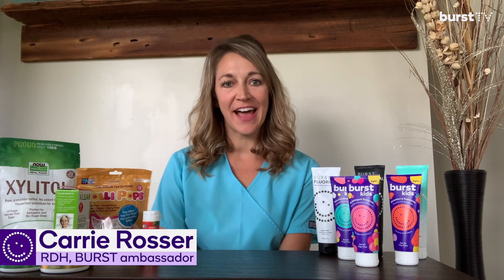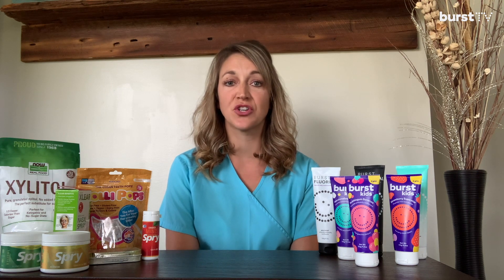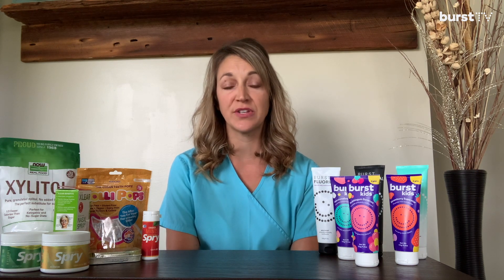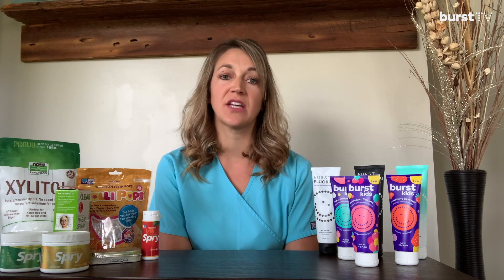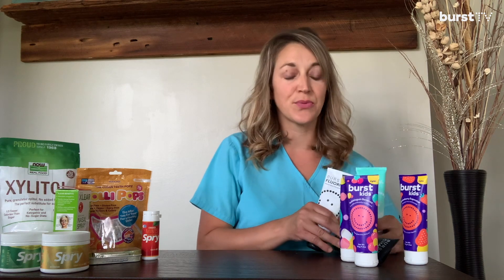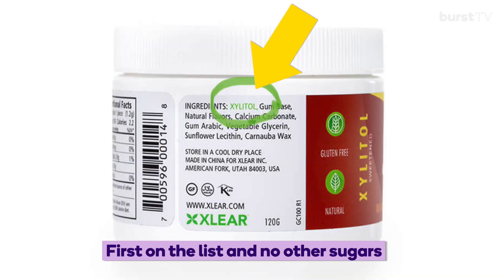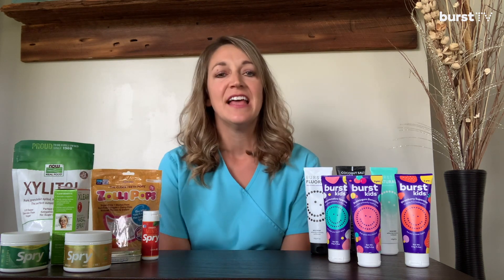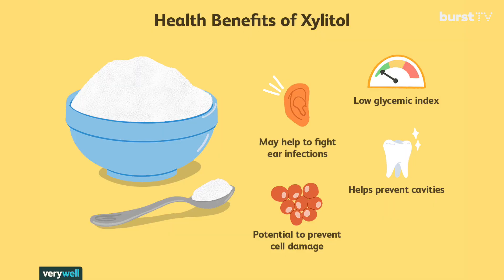Improve your dental health with xylitol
With all of the daily brushing and flossing, there are still areas of your routine that could put you at risk for problems.  Physically removing food and bacteria from the mouth is obviously important, but BURST understands that the ingredients in our products can also be very helpful in the fight against tooth decay and periodontal disease.   With the help of our dental professional community, the BURST team made sure to get xylitol into our toothpaste because of its multiple benefits.  Those benefits go well beyond fighting cavities and so this video is all about this rock star sugar substitute. Carrie Rosser is a BURST ambassador here to teach you more about xylitol, where it comes from and the multiple benefits it has to offer.